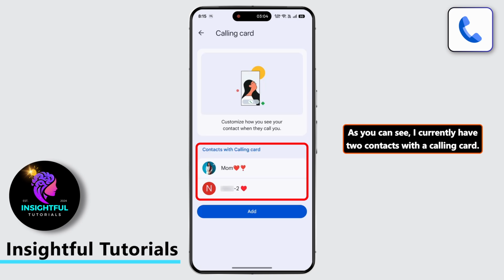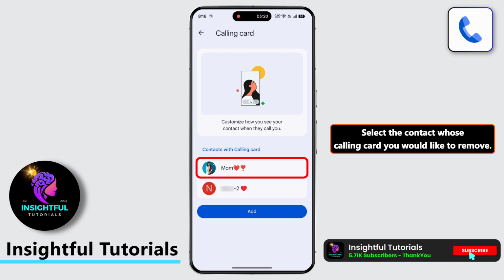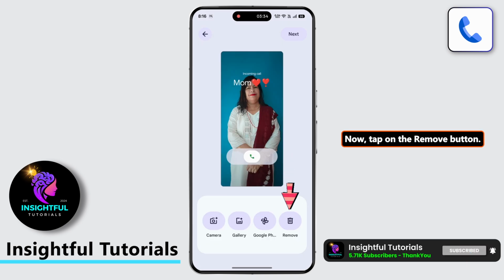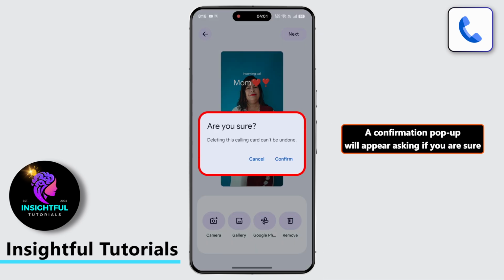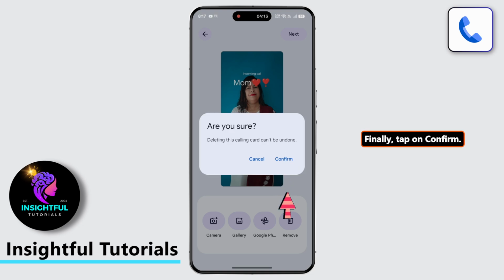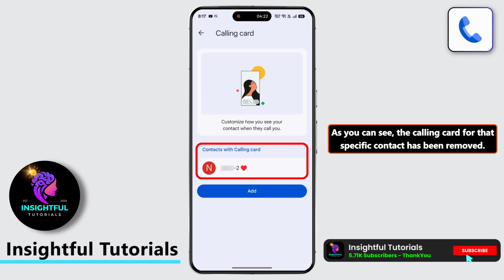How to Remove Calling Card in Google Phone | Delete a Contact’s Calling Card from Google Dialer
In this video, we’ll show you how to remove the calling card in Google Phone and get back the default calling screen for your contacts. If you’ve set a calling card in Google Dialer and now want to delete it, this step-by-step tutorial will help you remove it easily.

Welcome to Insightful Tutorials — your go-to channel for simple and helpful mobile guides. Become a Member and get access to exclusive perks!

💡 Tips:
Make sure your Google Phone app is updated to the latest version before following these steps.

⏱️ Timestamps:
00:00 - Intro
00:20 - Open Google Phone
00:30 - Access Contact Settings
00:40 - Find Calling Card Option
00:50 - Remove Calling Card